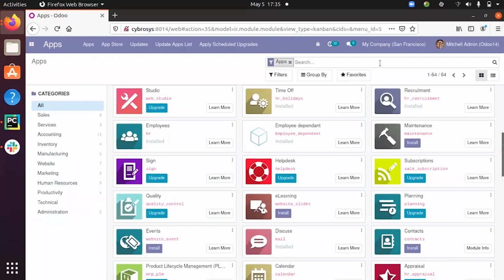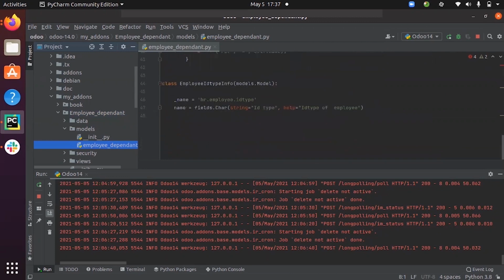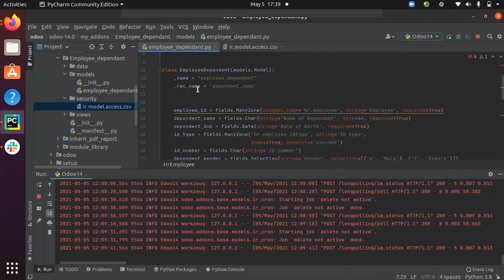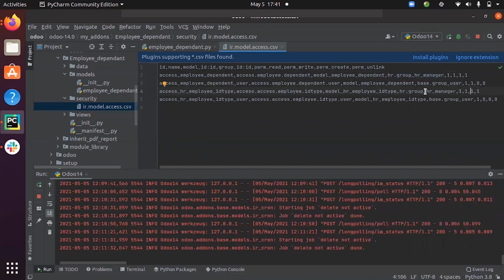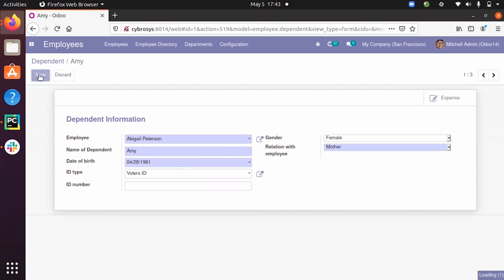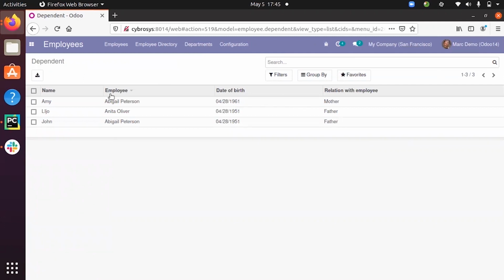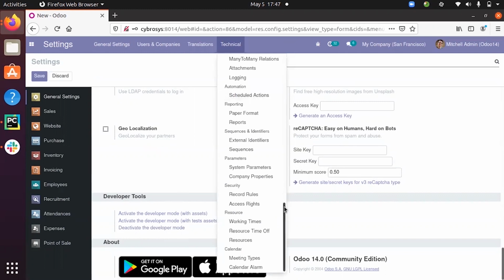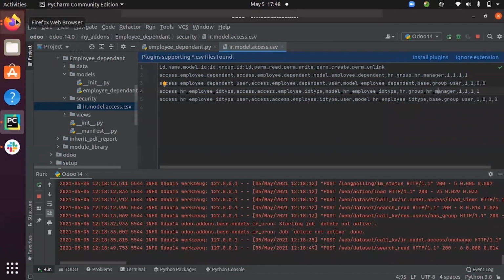Access rights in Odoo 14 | Odoo 14 Developement Tutorials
Grants access to an entire model for a given set of operations. If no access rights match an operation on a model for a user (through their group), the user doesn’t have access.

Access rights are additive, a user’s accesses are the union of the accesses they get through all their groups e.g. given a user who is part of group A granting read and create access and a group B granting update access, the user will have all three of create, read, and update.

class ir.model.access
name: The purpose or role of the group.

model_id: The model that access the ACL controls.

group_id: The res.groups to which the accesses are granted, an empty group_id means the ACL is granted to every user (non-employees e.g. portal or public users).

The perm_method attributes grant the corresponding CRUD access when set, they are all unset by default.
perm_create

perm_read

perm_write

perm_unlink